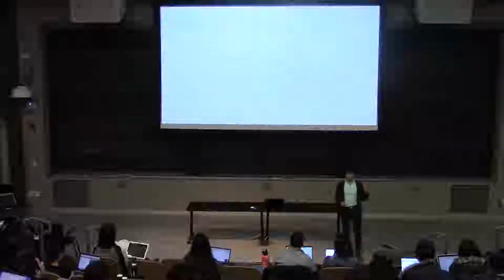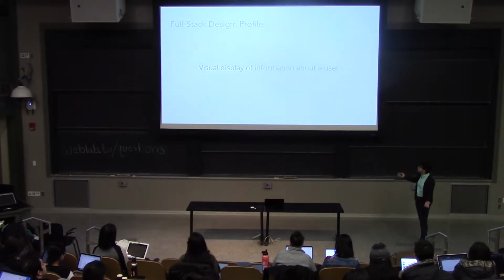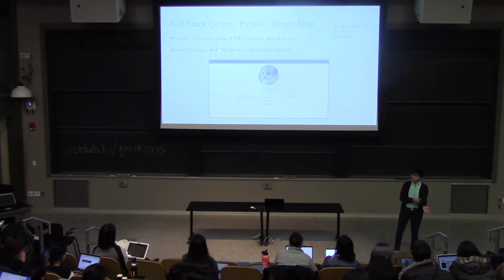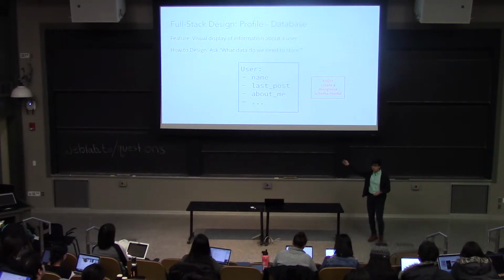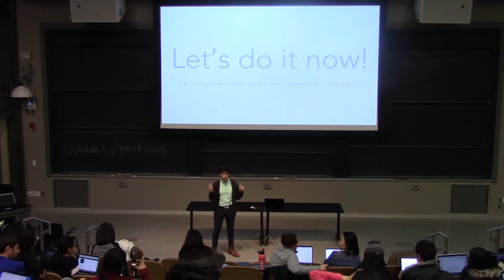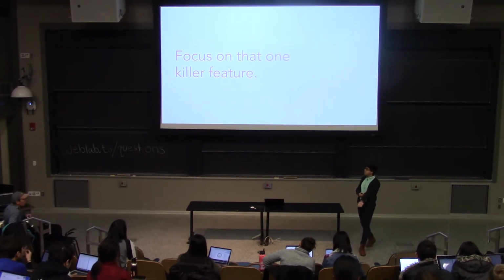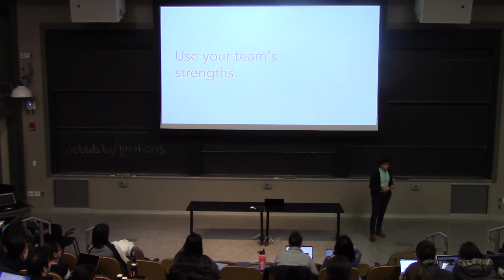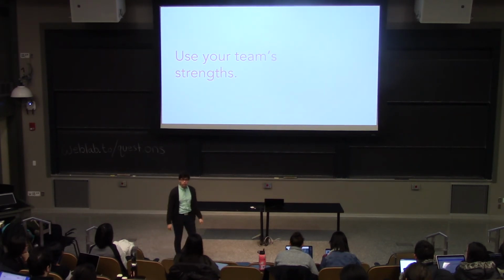IAP 2019 Day 6 - How to Design a Web App